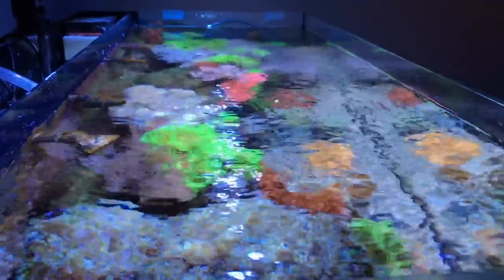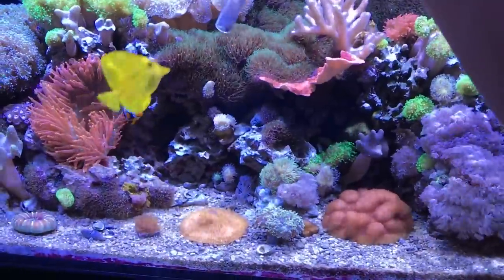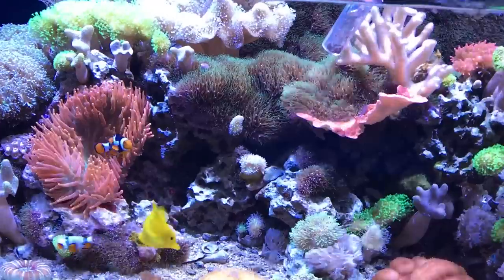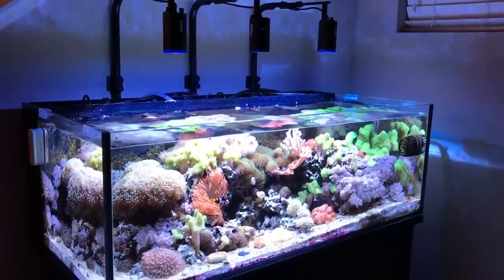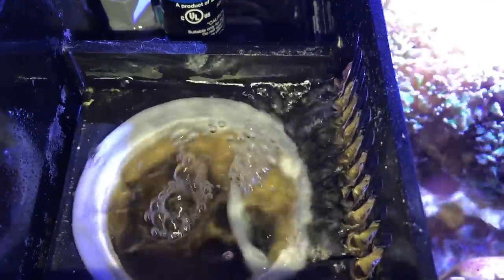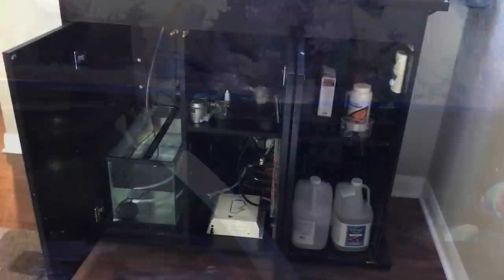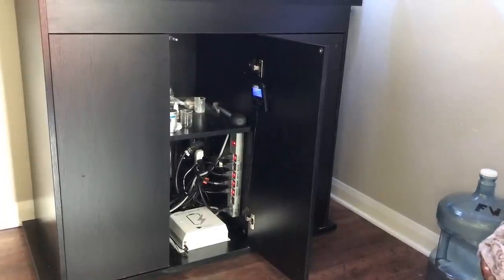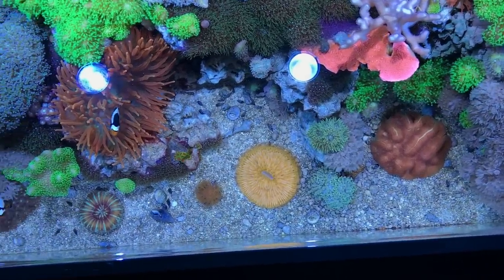No Sump, No Skimmer, No Problem!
An equipment overview on my Innovative Marine Nuvo SR-80 aquarium. See what I use to keep this reef thriving without a sump or skimmer!